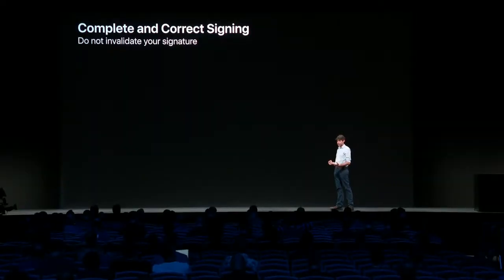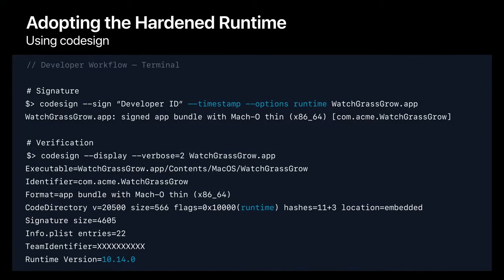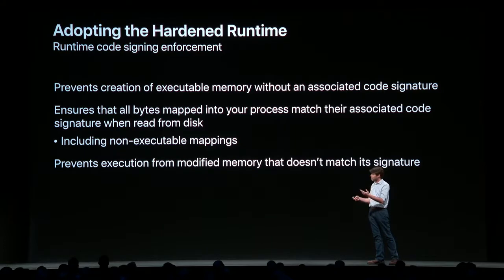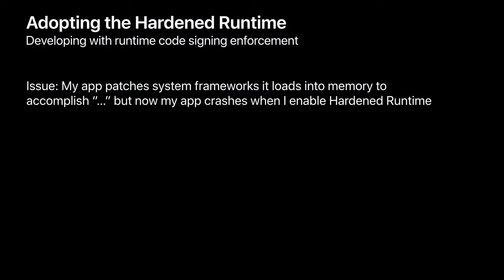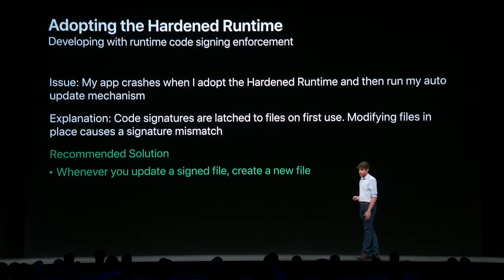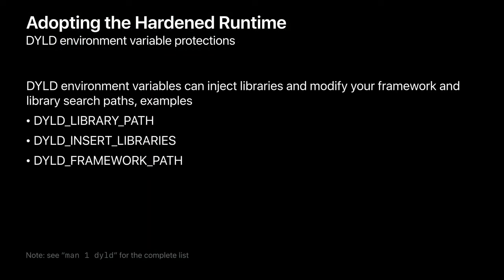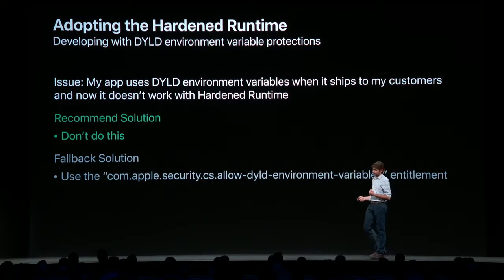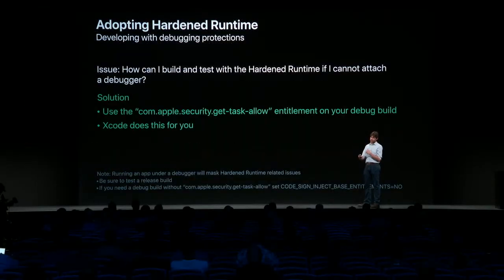All About Notarization - Apple WWDC 2019 part 2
Notarization is all about identifying and blocking malicious Mac software prior to distribution, without requiring App Review or the Mac App Store. Introduced last year and already widely adopted by Mac app developers, this is your opportunity to take an in depth tour of Notarization workflows and find out what's new with the Notarization service.

Xcode Help: Upload a macOS app to be notarized